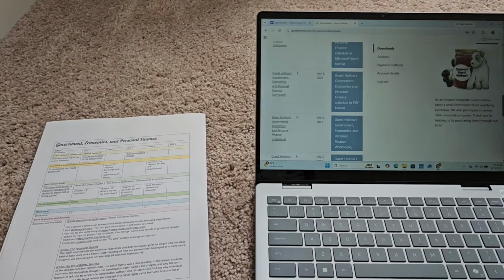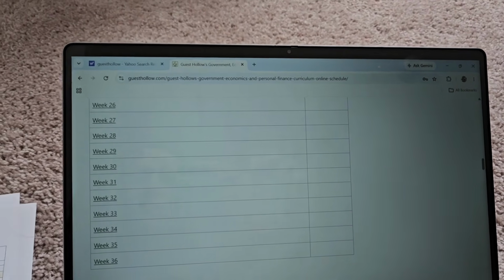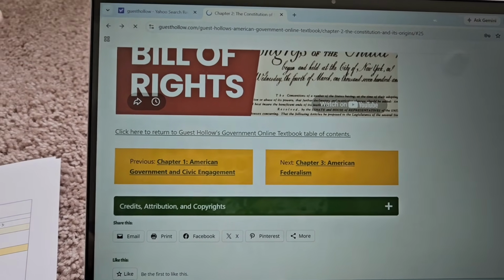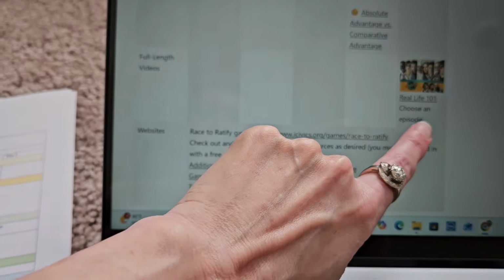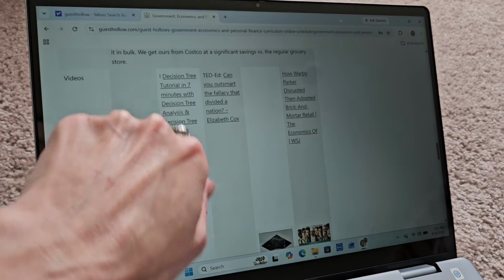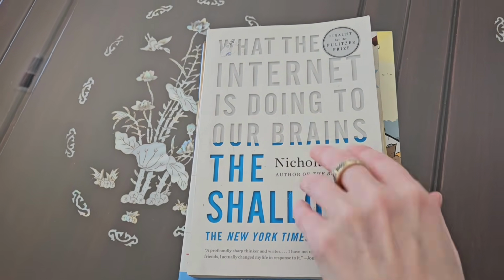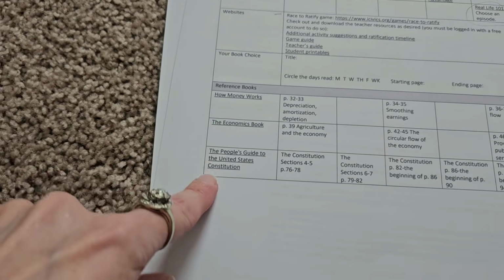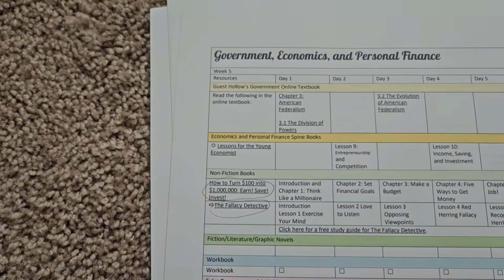A Close Look at Guest Hollow Gov and Econ for Homeschool High School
Here is a walk-through of Guest Hollow Government and Economics that we completed in our Homeschool high school this past year. It's a fun curriculum that can easily get customized.